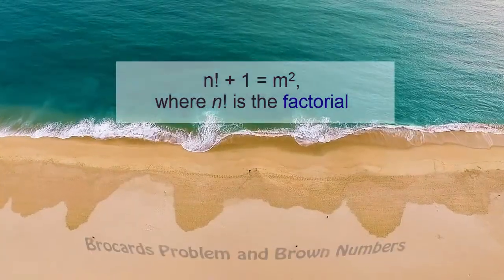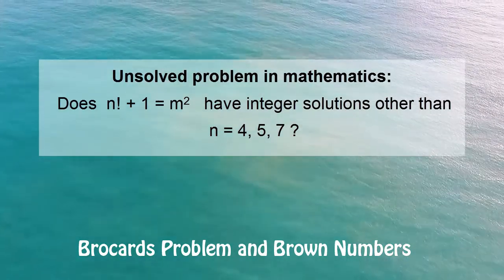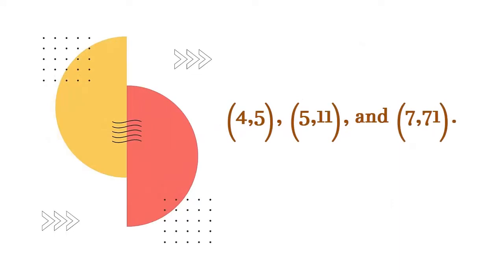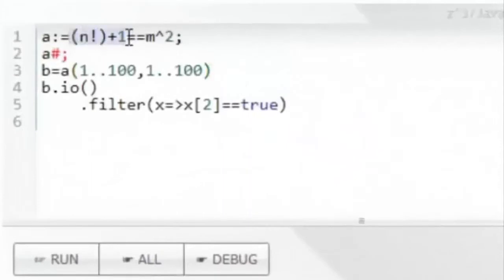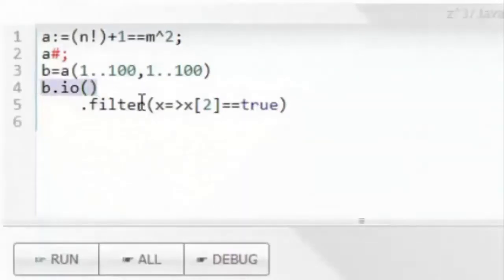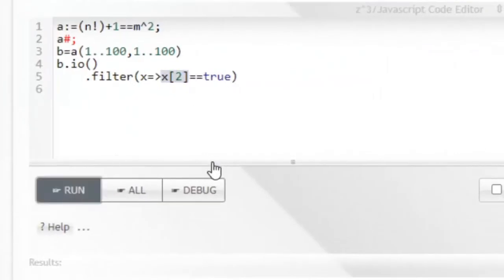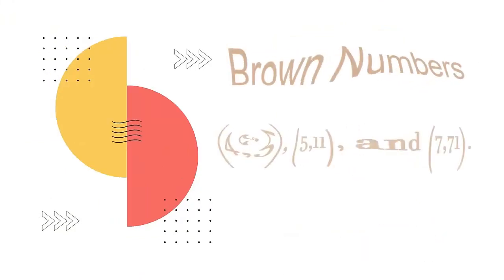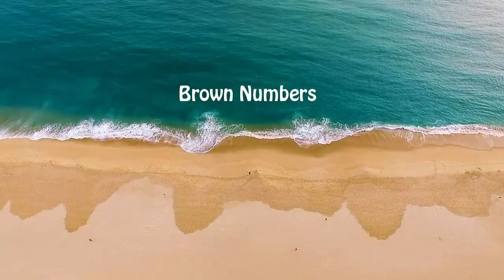Brocards Problem and Brown Numbers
Brocards problem in mathematics is to find all integer values that satisfy the equation n!+1=m^2, where n and m are integers. Pairs of n and m that solve Brocards problem are called Brown numbers. There are only 3 pairs found at this point of time of uploading this video. Using ZCubes, you can do computations to find any pairs that may exist. This video demonstrates how to do the computation. Enjoy watching and try it in ZCubes.

and launch Z on your browser.